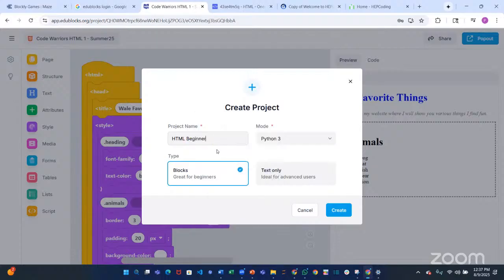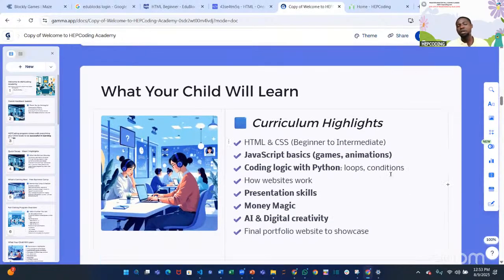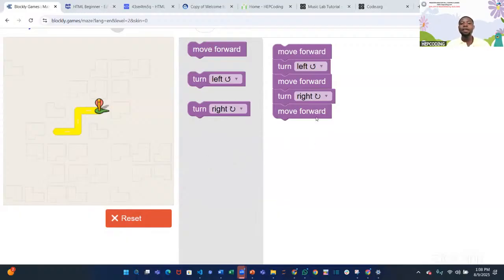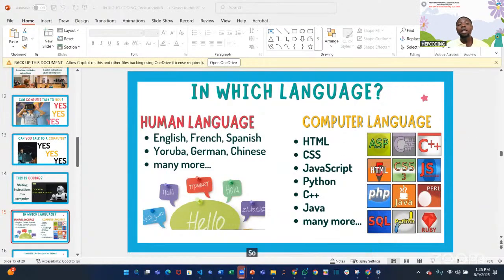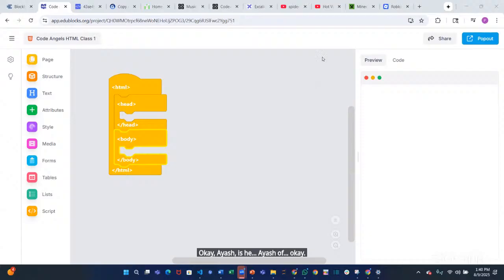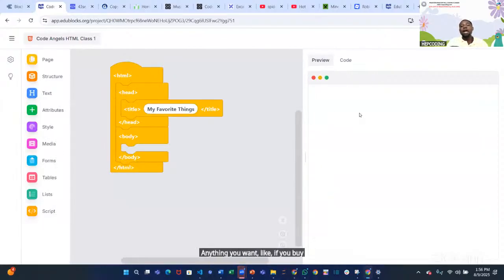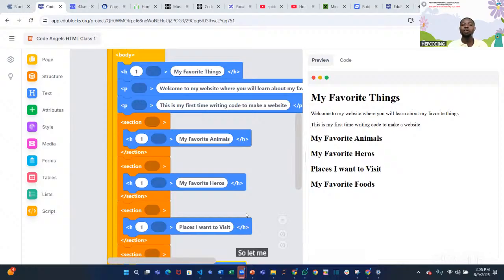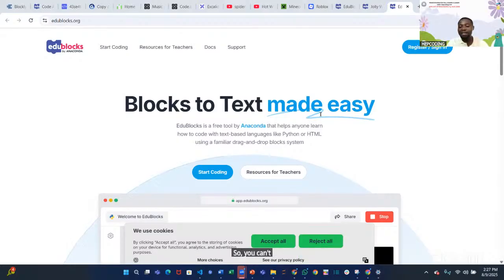Parent Feedback - HEPCODING SUMMER CAMP 2025 - CODE ANGELS (8 - 12y)